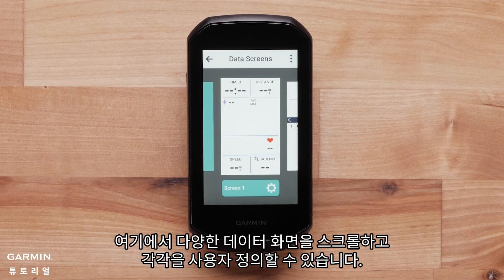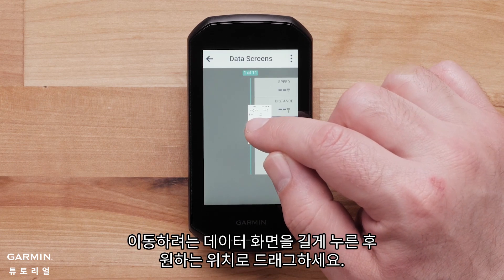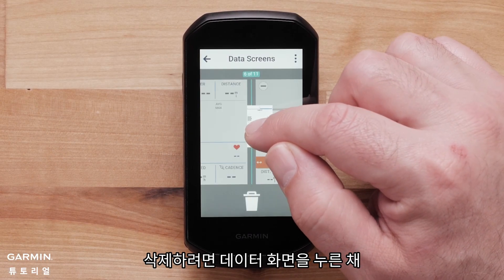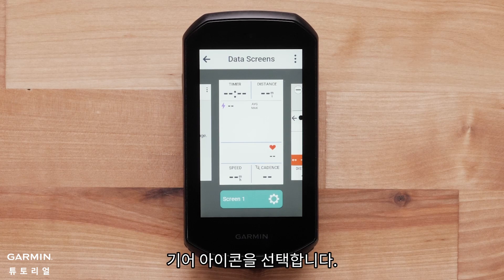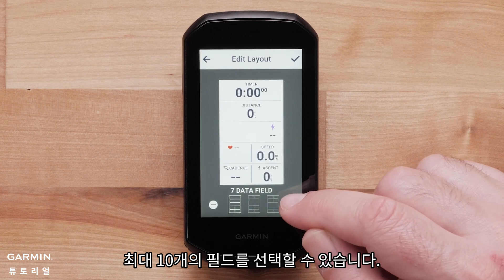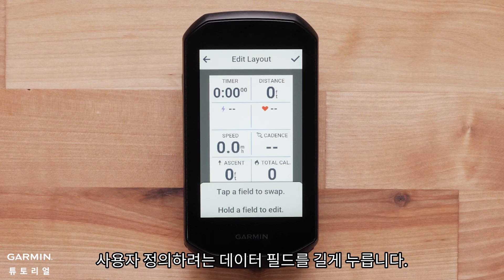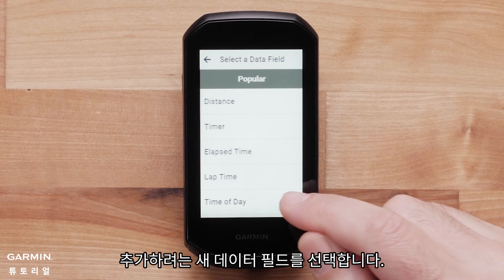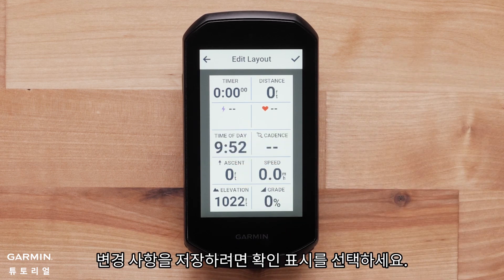[튜토리얼] Edge1050: 데이터 화면 및 데이터 필드 사용자 정의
이 비디오에서는 새로운 Edge 1050의 데이터 화면과 데이터 필드를 사용자 정의하는 방법을 보여줍니다.

0:00 소개
0:07 데이터 재정렬 화면
0:41 데이터 삭제 화면
0:53 데이터 편집 화면
1:44 아웃트로